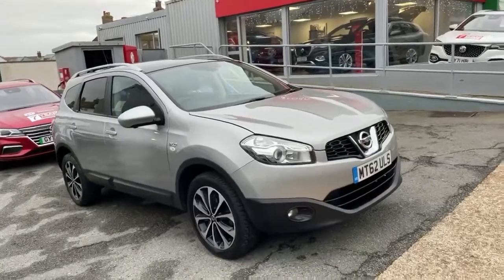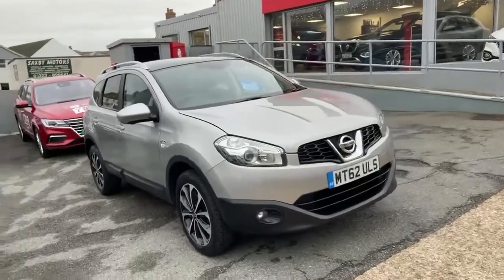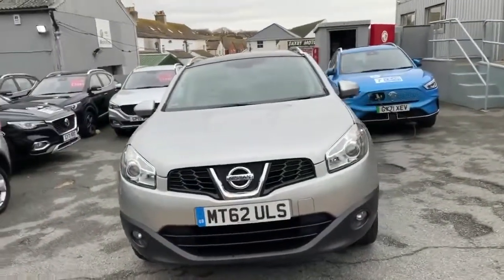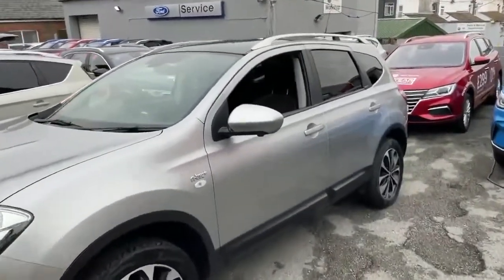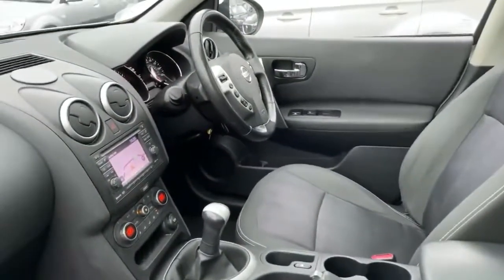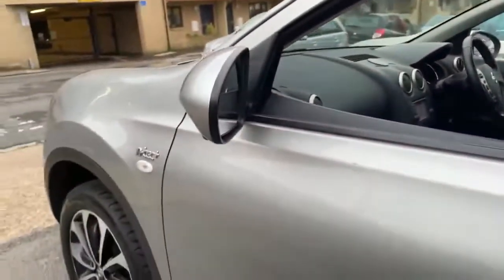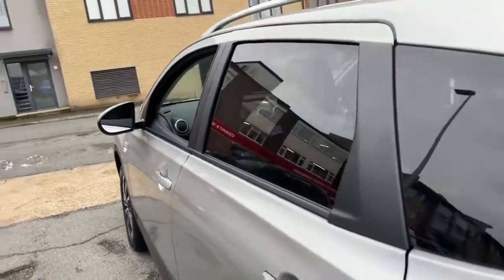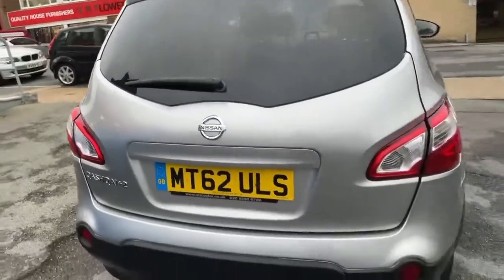2012 Nissan QashQai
At Jermyn & Sons, we pride ourselves on stocking a vast range of quality vehicles; used cars, nearly new cars, ex-demonstrators, and cars straight from MG. We also we have a team of motoring experts who offer comprehensive servicing for all makes of vehicle from our workshop.

COMPREHENSIVE MOTORING SOLUTIONS YOU CAN TRUST
Our team are geared towards ensuring our customers’ experiences are beyond satisfactory. That’s why we offer a warm and welcoming environment, it’s not just the impeccable standard of our used cars & servicing that makes Jermyn & Sons the number one call for motorists across the South East – we also offer the best value for money, with consistently competitive prices on all our new & used vehicles and servicing.

Why not pay us a visit in Seaford? You can meet our friendly team and see our fabulous range of new and used cars, from a range of manufacturers such as MG, Ford, Dacia and Renault. We look forward to hearing from you.